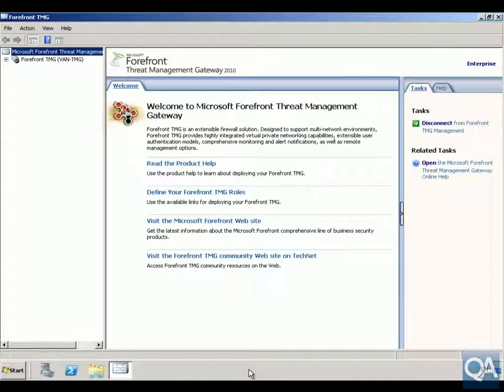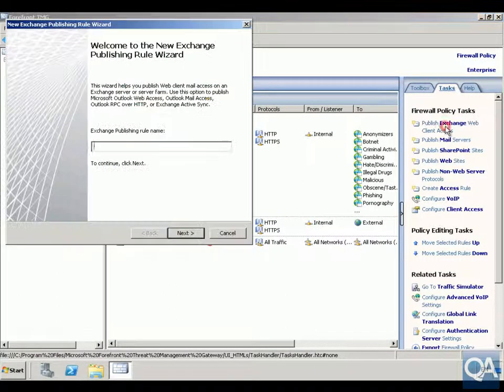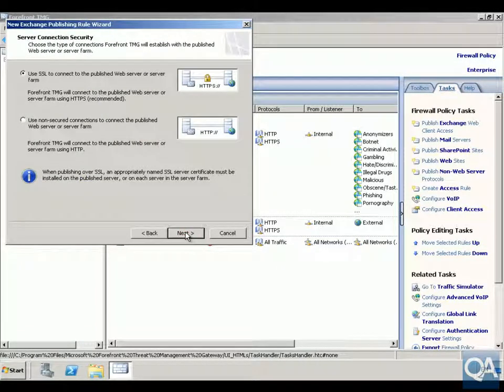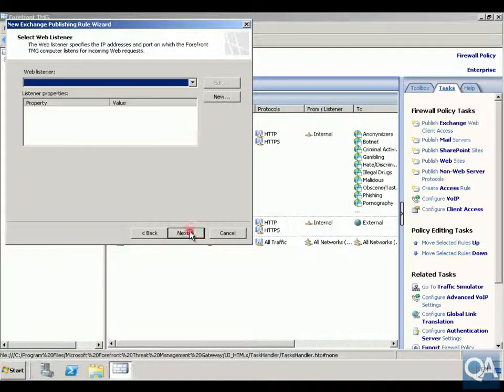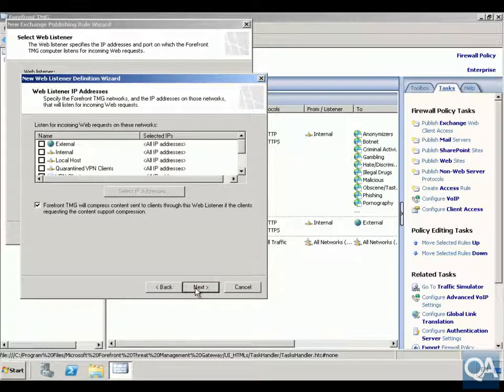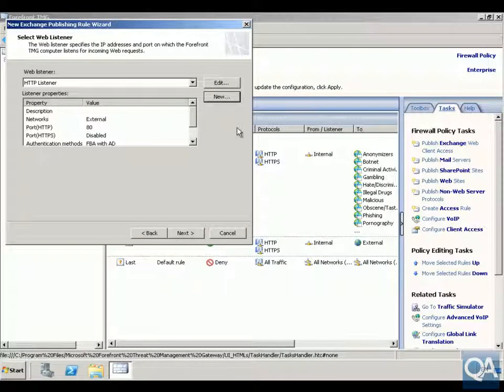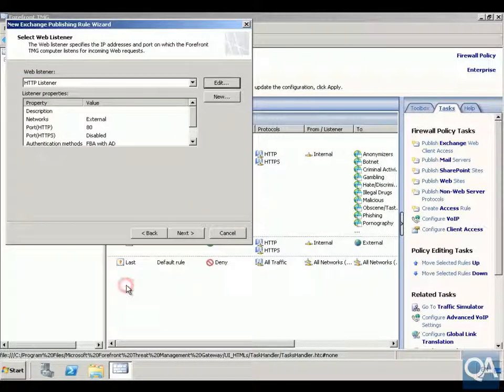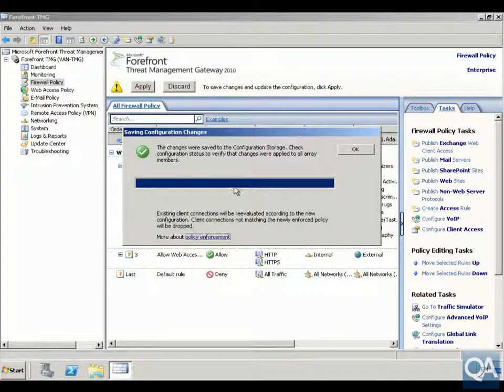Demo 53 Reverse Proxy.avi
Demonstration: Configuring a reverse proxy using Forefront